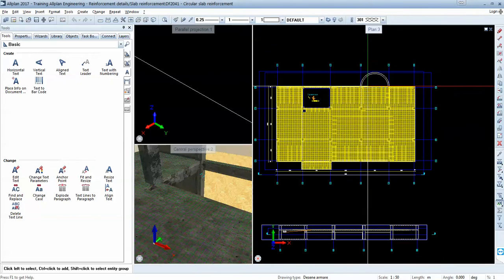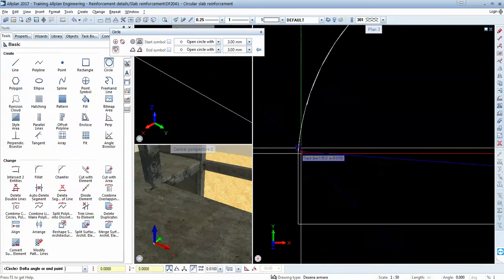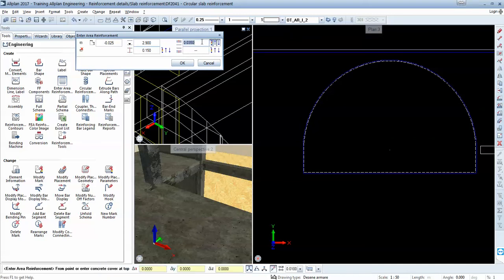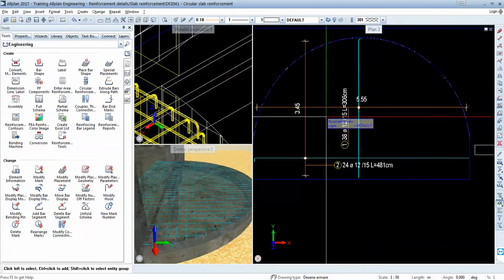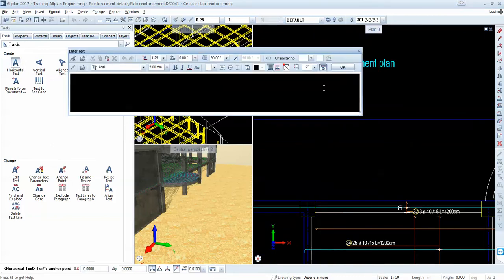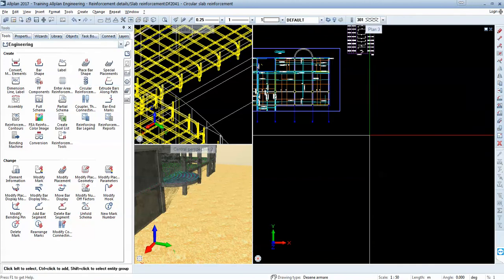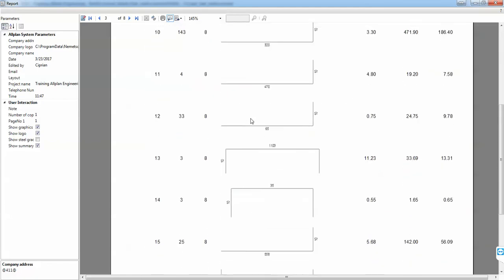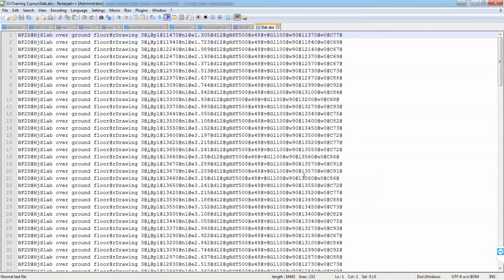45 Reinforcing irregular slabs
3D Reinforcement solution for complex shaped slabs.